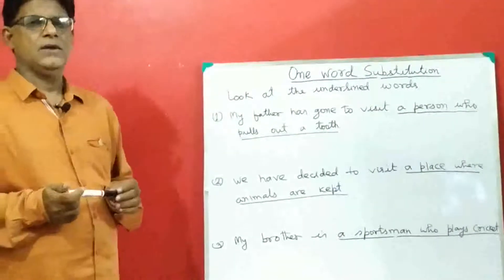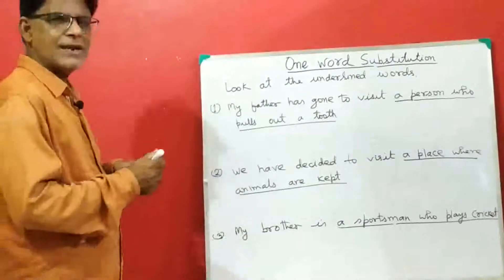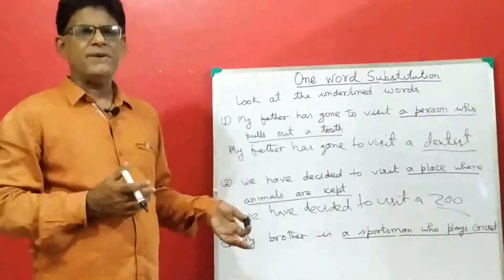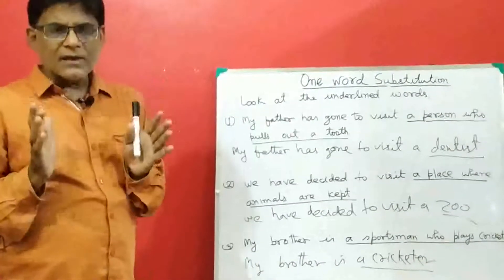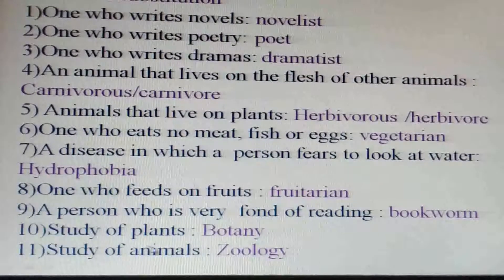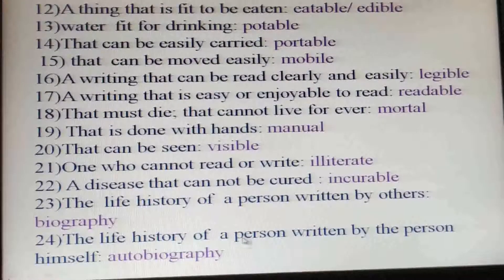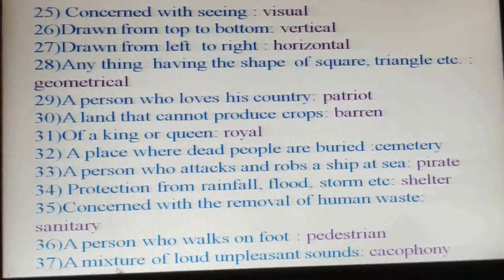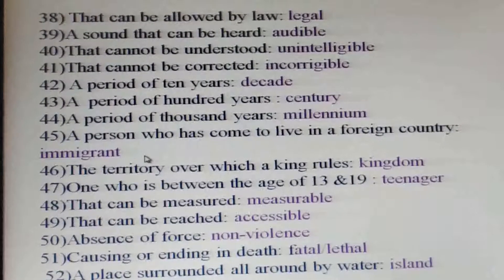One Word Substitution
When a group of words are replaced by a single word keeping the meaning same we call it one word substitution. For example, decade is a substitute for ' a period of ten years'.